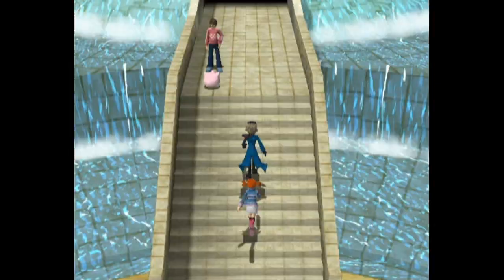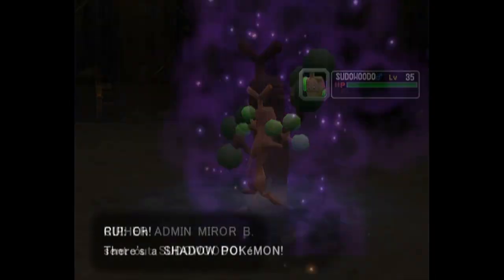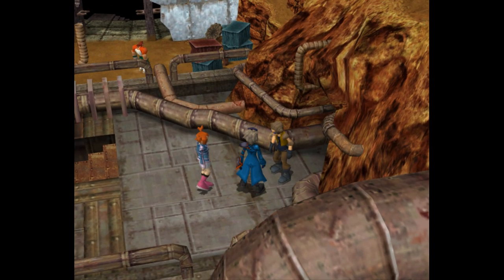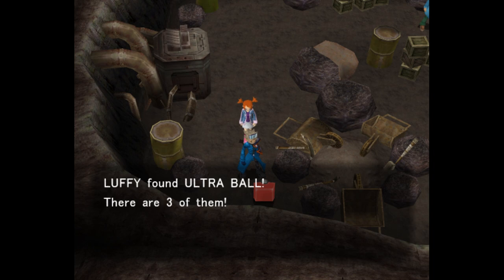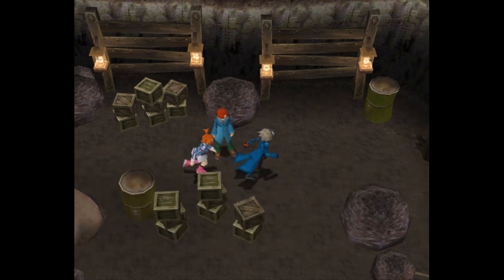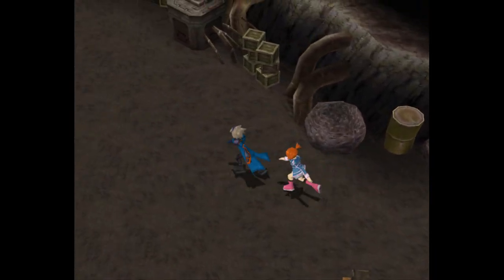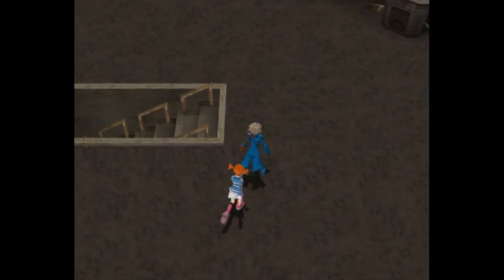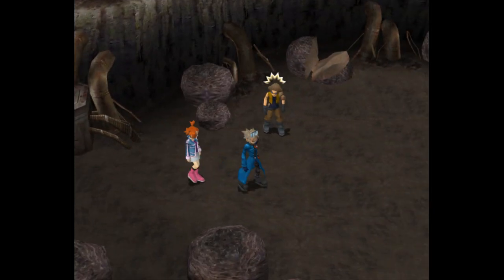Pokémon Colosseum Part 5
Hey Everybody It Is The Weekend, We are going to be doing Some new games from gameboy color, gamecube, nintendo 64 and so on but we will be doing this by emulator. Today we are going to be continuing our first emulator game Pokemon Colosseum from the gamecube. TODAY we keep traveling further down underground to find the famous Minar .B.